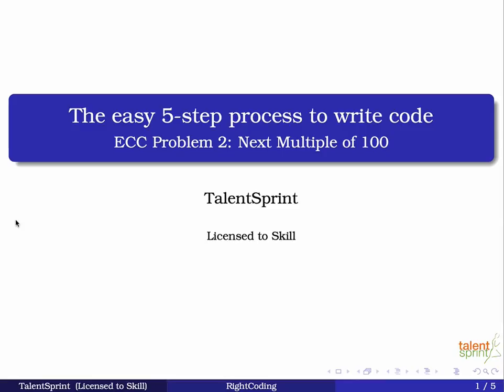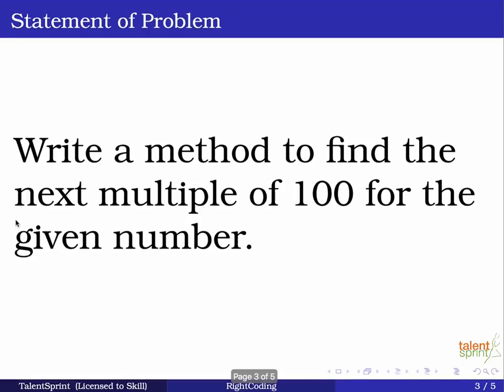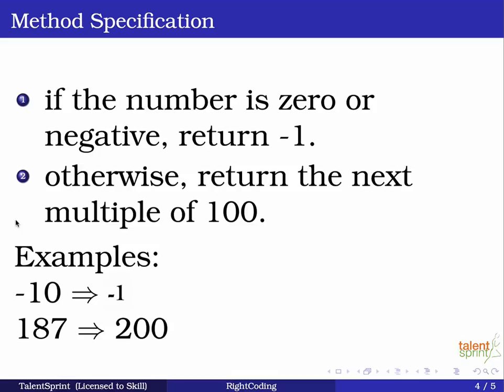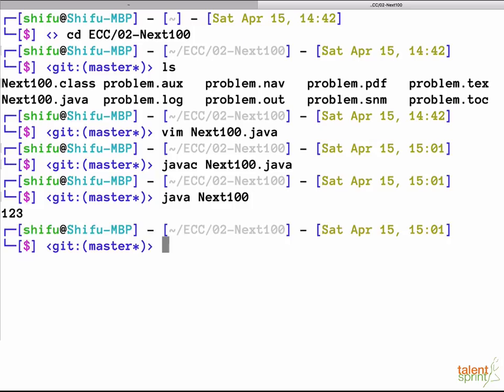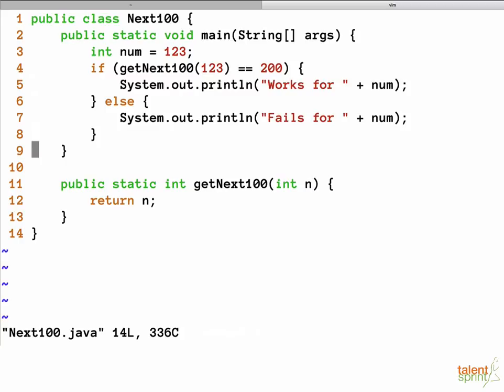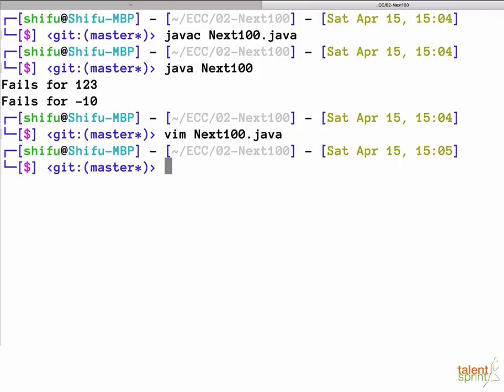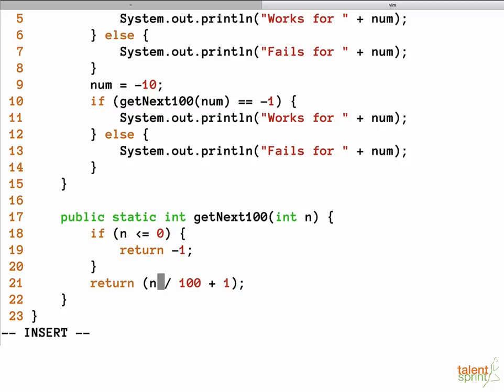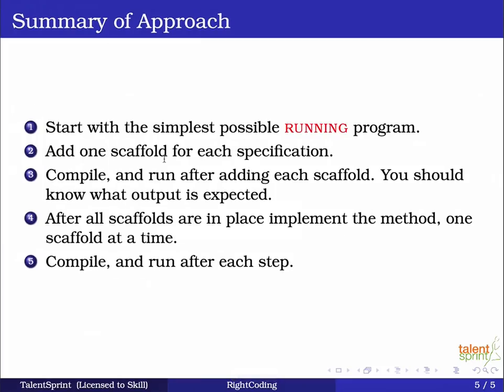Next Multiple of 100 | Every One Can Code| Coding Bootcamp